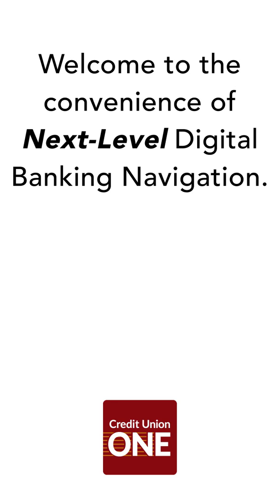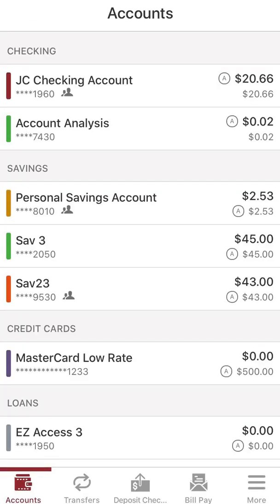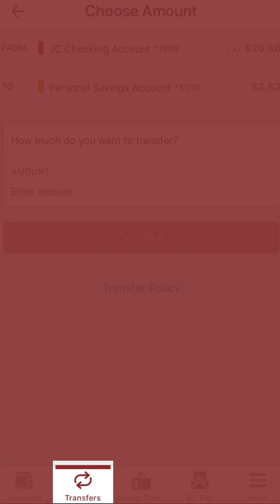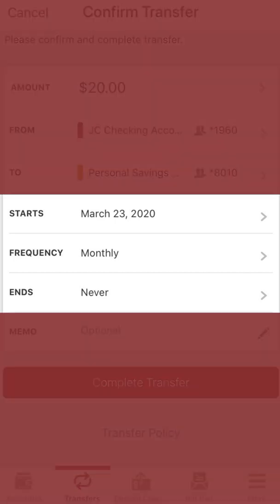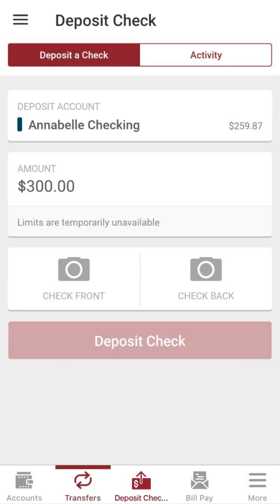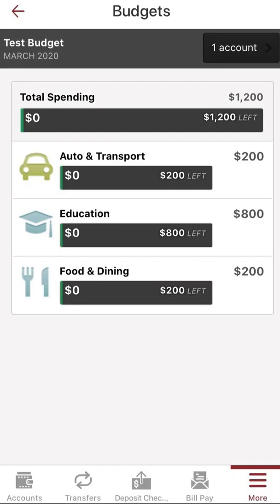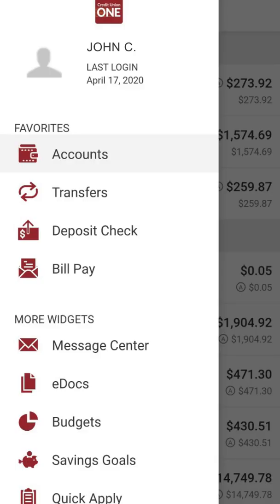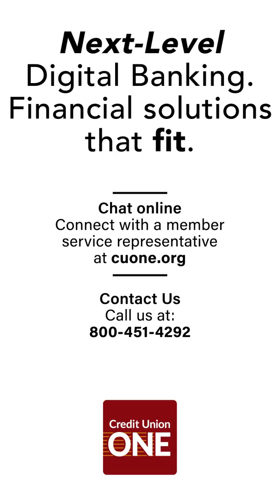Next-Level Digital Banking: Mobile Banking Navigation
Learn how to navigate within the Credit Union ONE Mobile App.